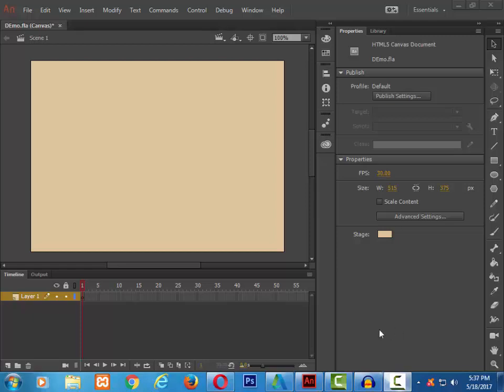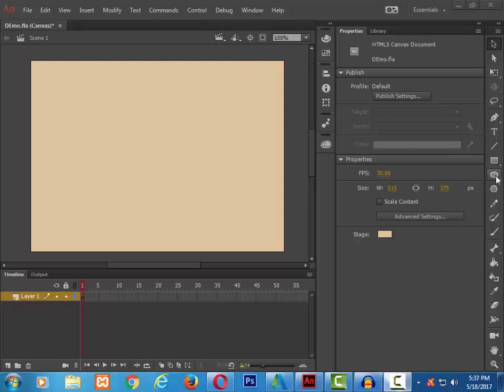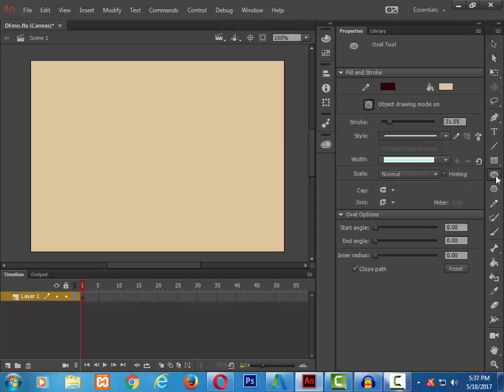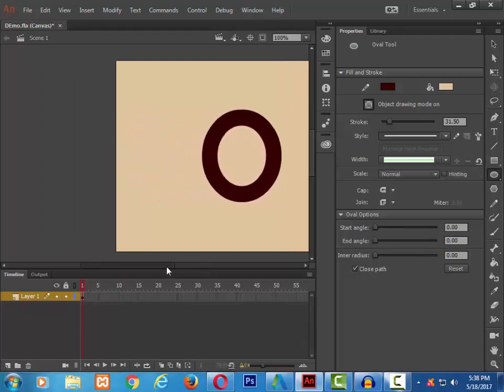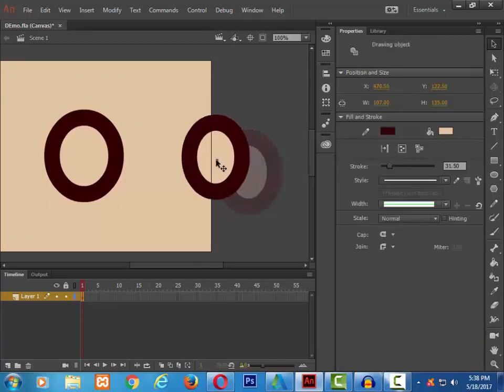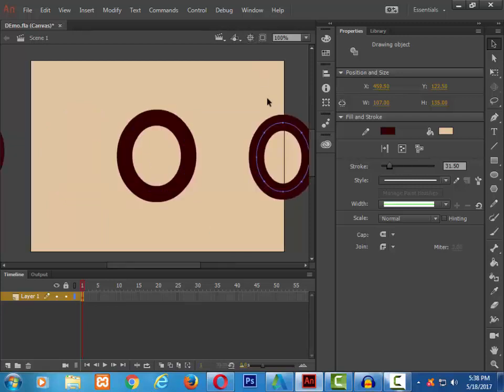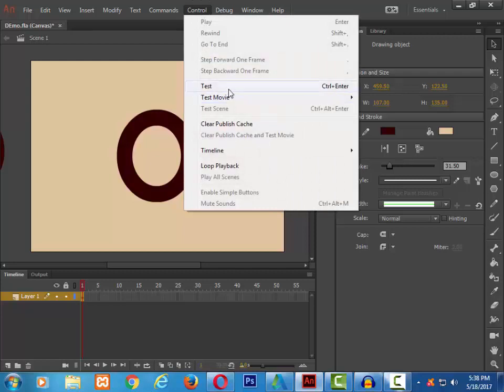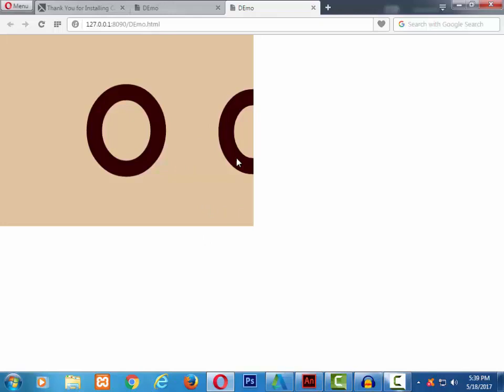Adobe Animate CC 2017- How to test the contents.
We learn how to test the contents in ANIMATE CC (HTML 5 Canvas). Also, how the stage size and color is set which will be displayed on the web browser outside the ANIMATE CC. The grey area which is around the stage is pasteboard where, we can draw anything across the stage and the pasteboard but only thing which is visible to the user is the content drawn on the stage.